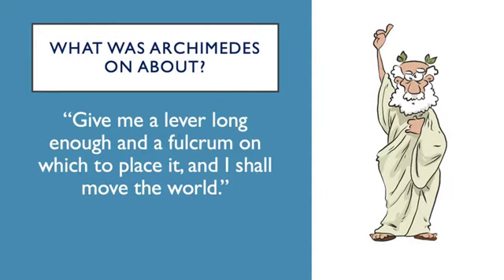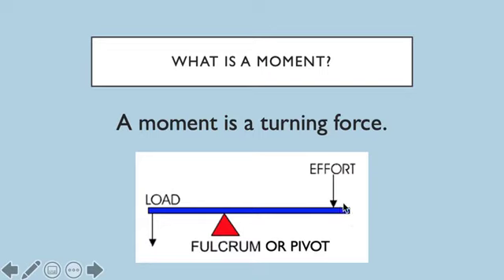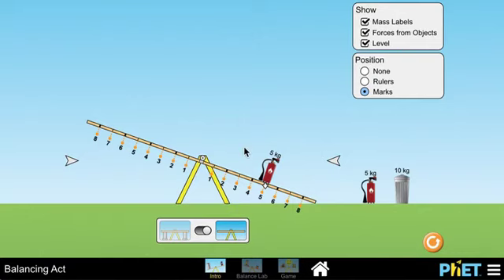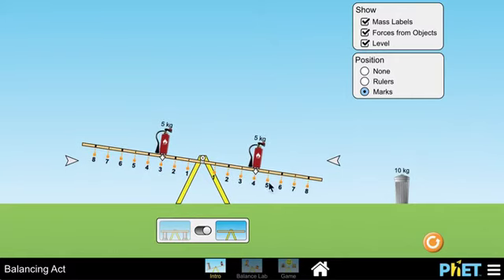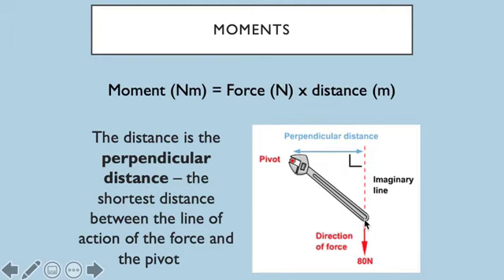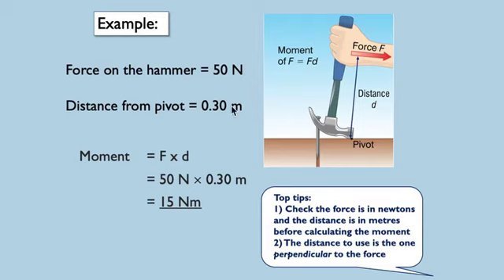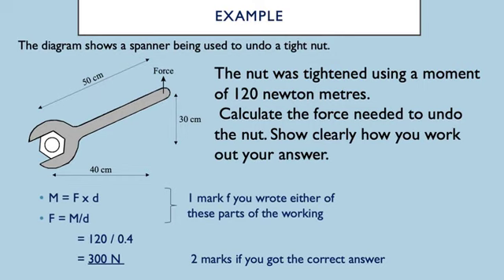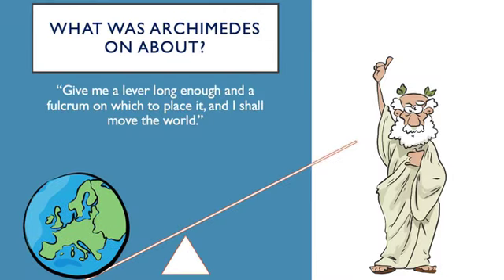Moments - What Was Archimedes On About??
GCSE PHYSICS
Part of the Moments Topic